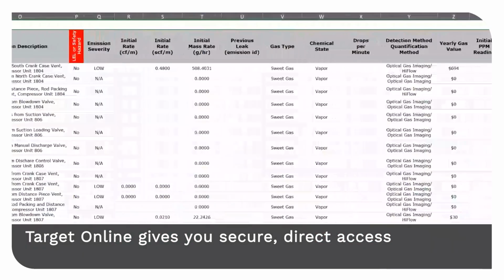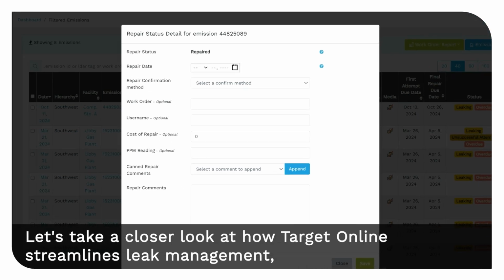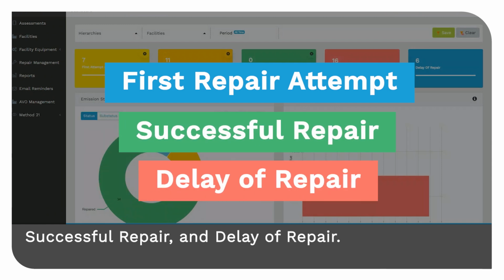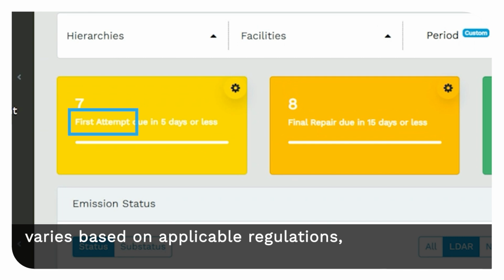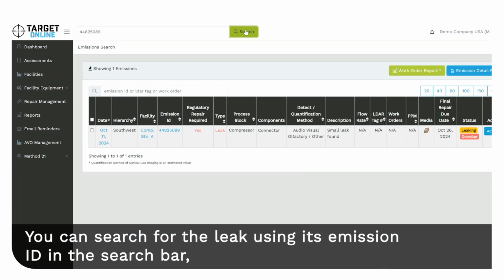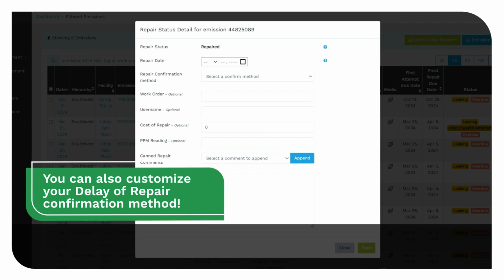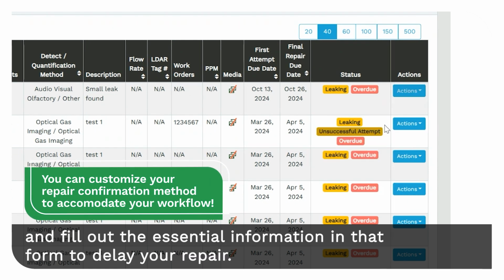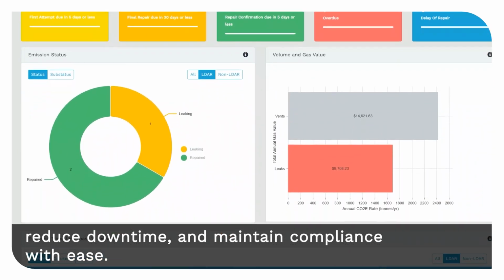How to Update Leak Repair Statuses in Target Online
🚨 Leak repair management is easier than ever with Target Online!

Target Online combines our Optical Gas Imaging (OGI) and Method 21 Leak Detection and Repair (LDAR) expertise with advanced cloud software, offering customizable dashboards for simplified, actionable emissions data compliance and reporting.

Join us on this overview of our repair management features to see how Target Online streamlines leak management and compliance.

Features include:
🛠️ Seamlessly update repair statuses via search or widgets.
📋 Easily document Delays of Repair for regulatory compliance.
📊 Advanced monitoring tools to minimize downtime and prevent shutdowns.

With secure tools and a user-friendly platform, Target Online helps you reduce downtime, manage leaks confidently, and stay compliant every step of the way.